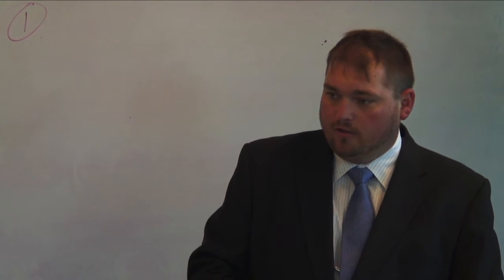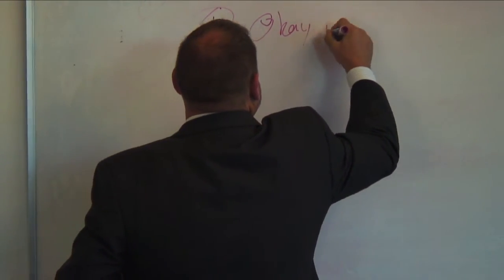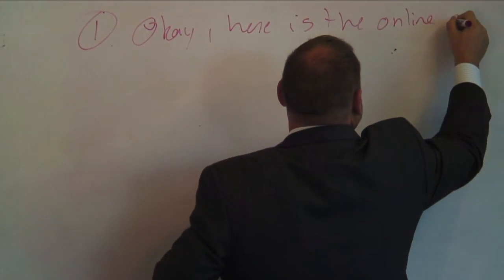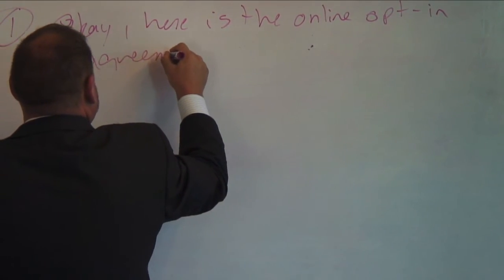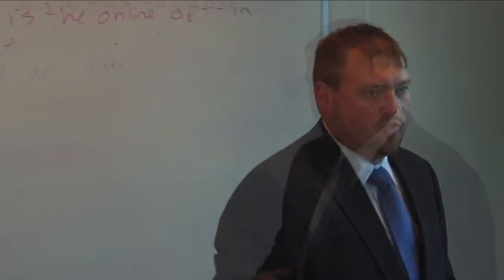How To Assume The Sale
Steve presents 5 assumptive statements and 3 assuming questions to ask customers while assuming the sale during your presentation.